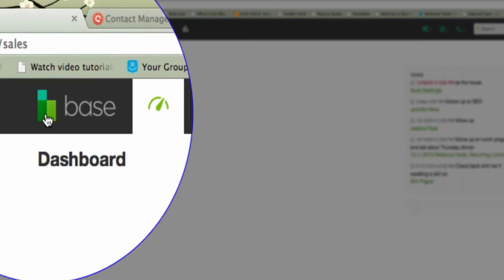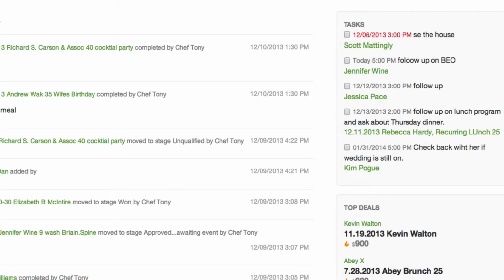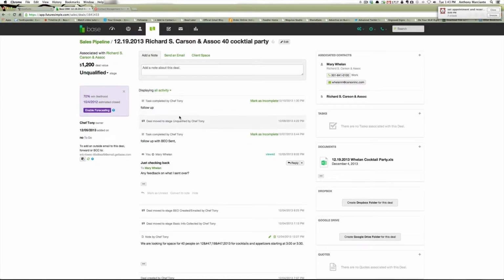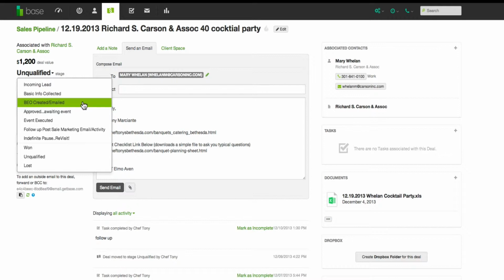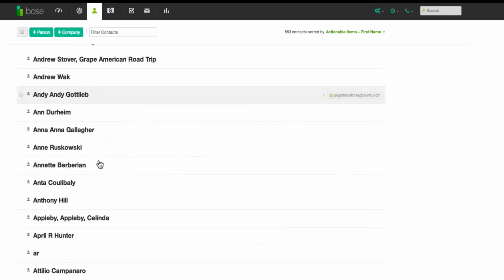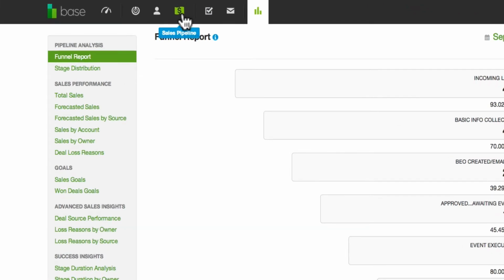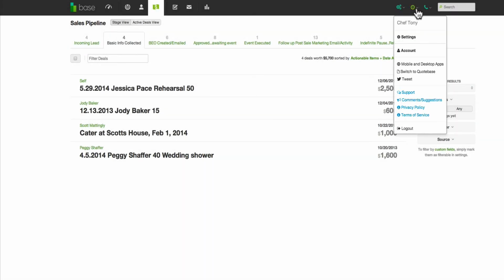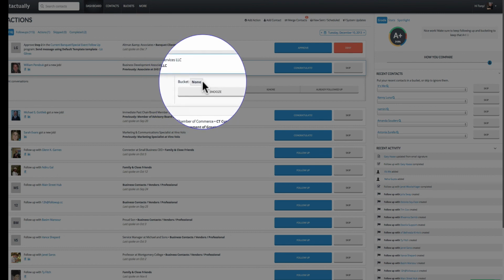Use a CRM to build your Restaurants Sales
Building a business plan with your CRM use to increase banquet sales with Chef Tony Marciante, 26 year veteran. Cook live with Chef Tony